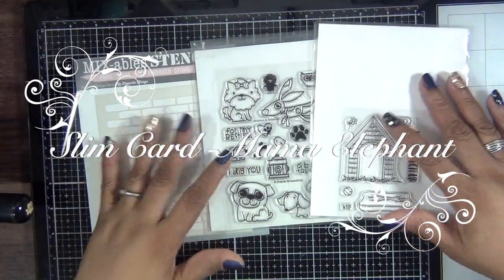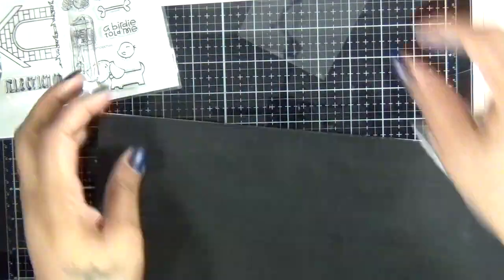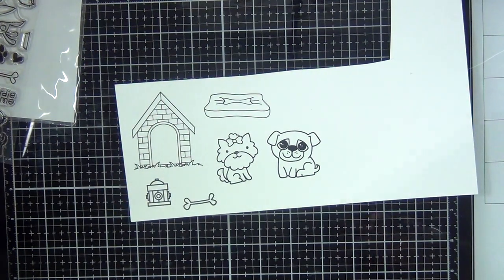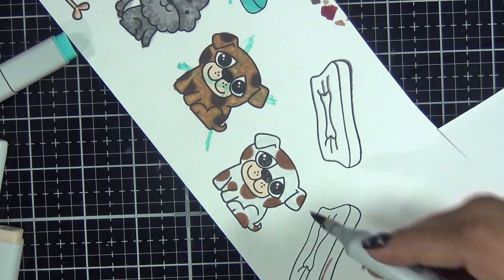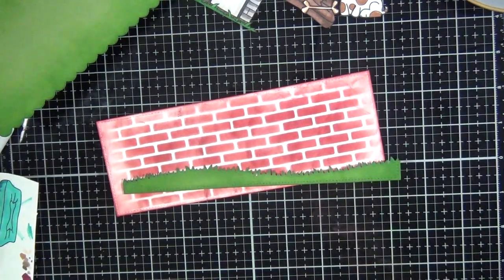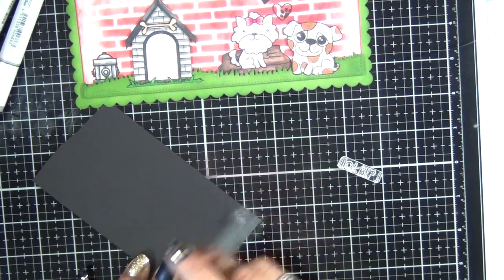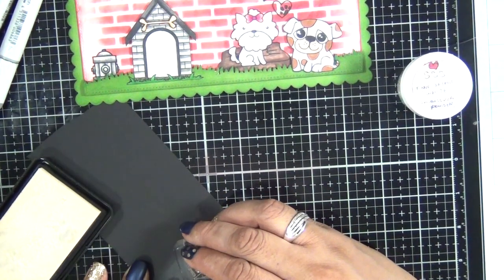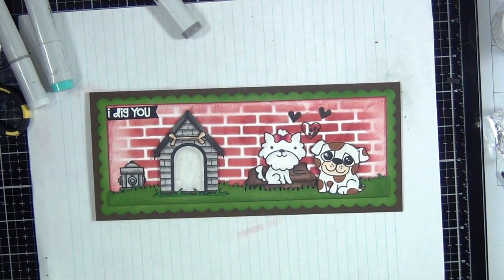Slimline Card - Mama Elephant Slim Card Basics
Welcome to another card share at TiflyDesigns.  Slim cards starting to be one of favorite card to make.  The Slim Card Basic Die Set is a good start to your collection.  This card also sat some of the cutestest images from stamps sets Whimsy Stamps'  'Playful Pups Add On' and Paper Smooches' 'Woofers And Tweeters'.  Hope you like.